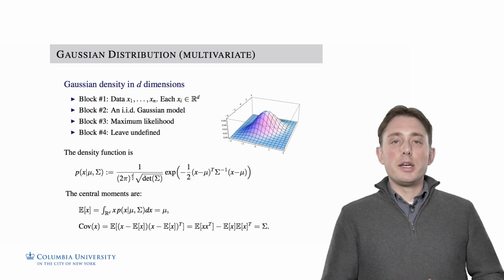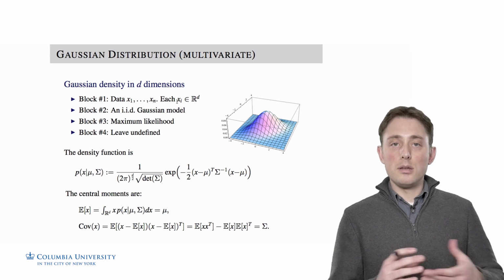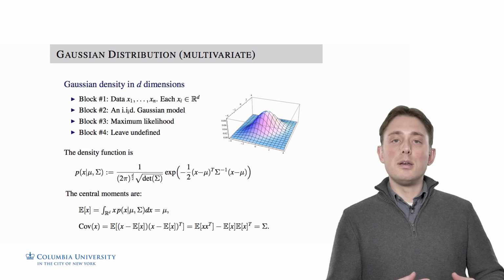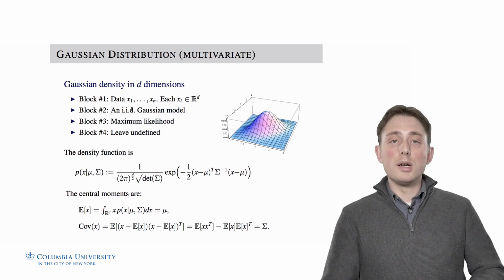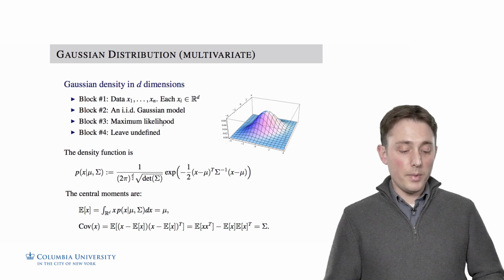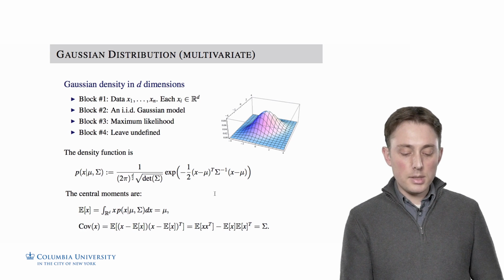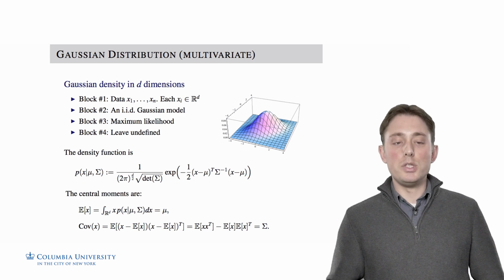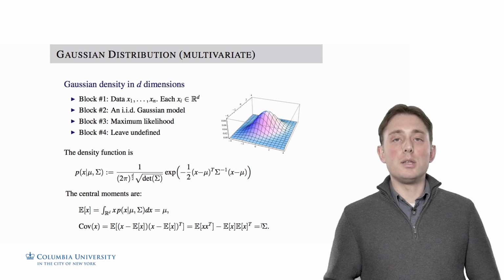COLMLXXX2016-V012700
MM_ML_Course2_1_Introduction to Machine Learning 3.mp4